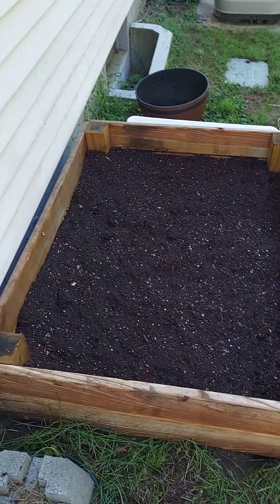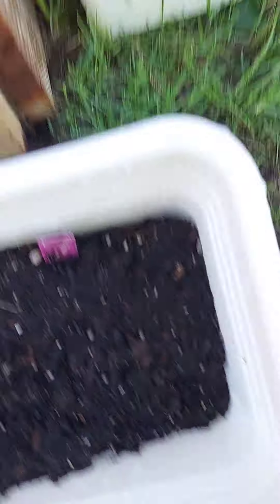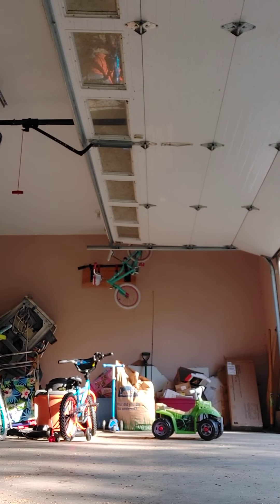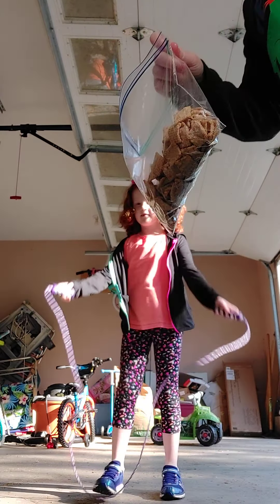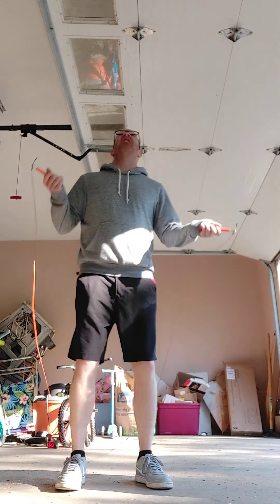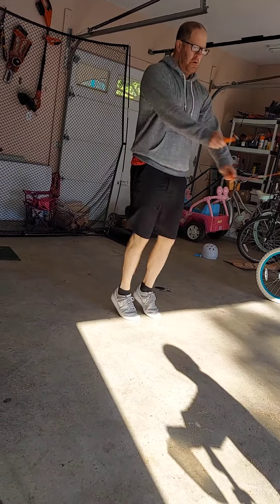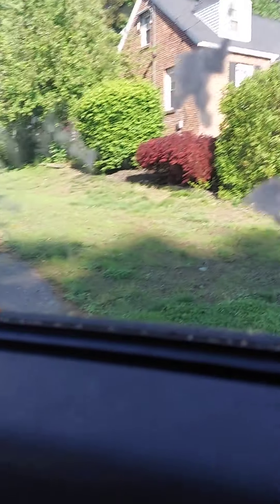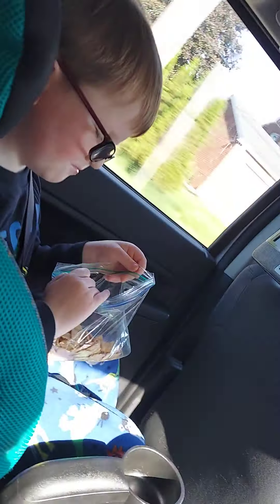going to school 🏫